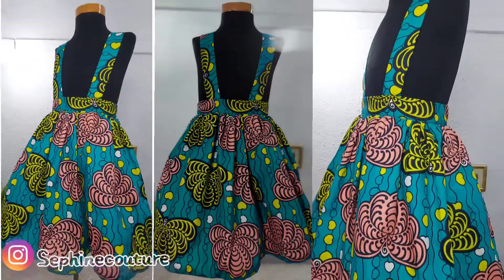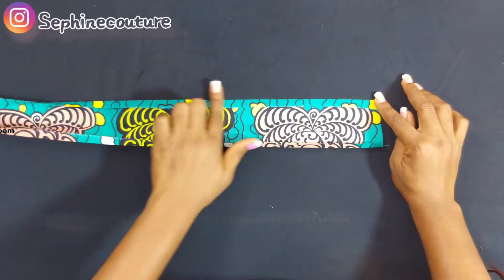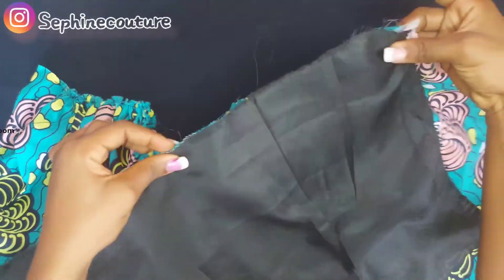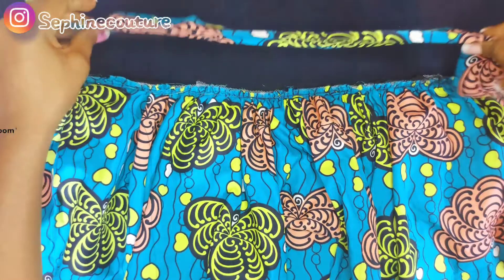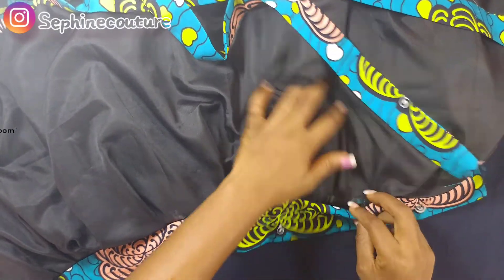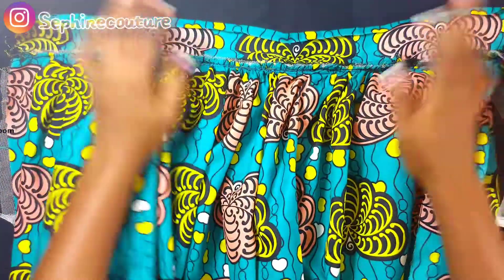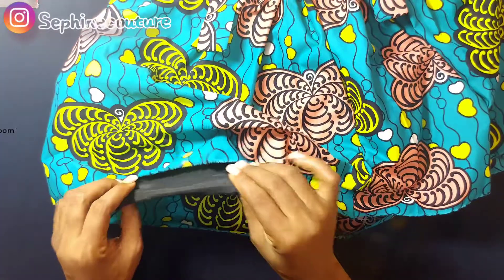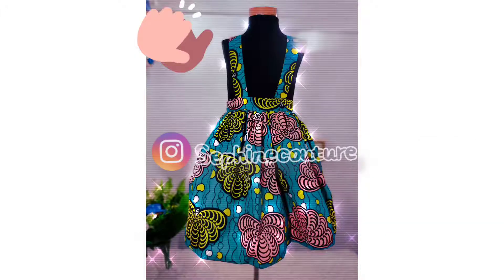How To Make Ankara Pinafore skirt | Short dress/ DIY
This tutorial  shows how ro make a full ankara pinafore  skirt with suspenders, for a child

Items used

Fabric
Interfacing
Hard net
Needle
Thread
Sewing machine